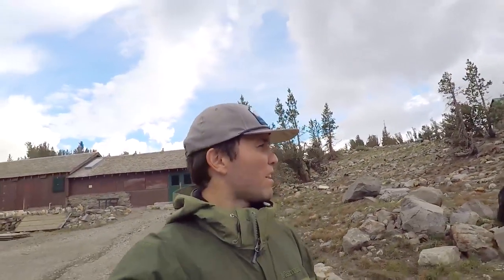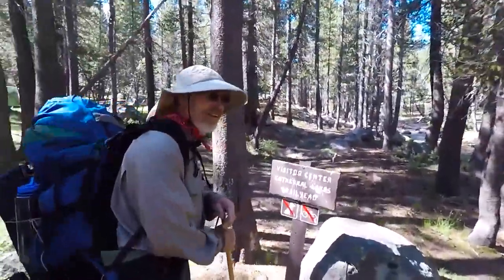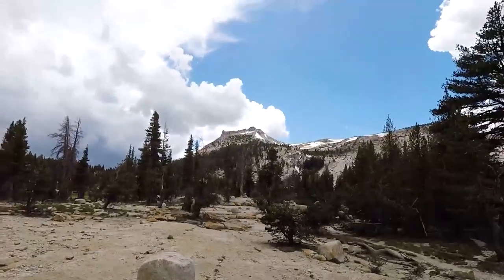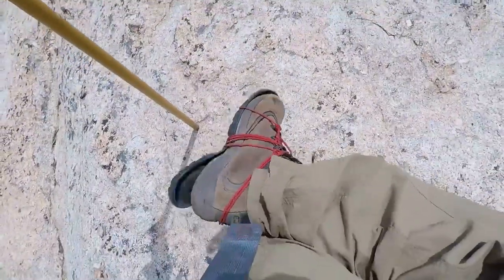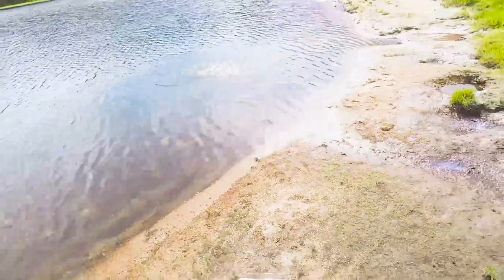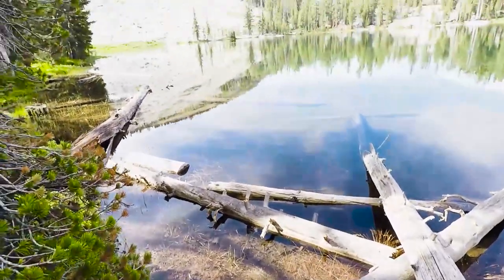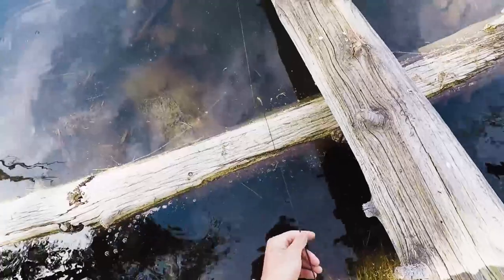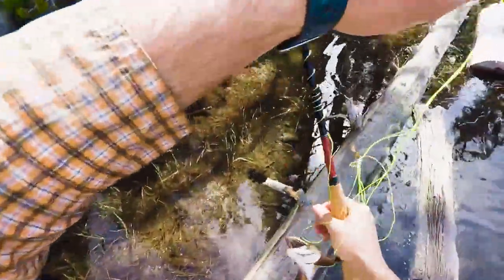Backcountry FLY FISHING in Yosemite With a BROKEN BOOT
Join me on the first leg of my Tenkara California adventure into the backcountry of Yosemite. Within the first few miles, my boot BREAK...it's a long hike from then on.

Guide to this video:

1:18 - Practicing Fly Fishing
2:02 - Entering Yosemite and the start of the hike
4:46 - Story of Sunrise Meadows
6:30 - Tenkara fishing at the first Sunrise Lake
8:13 - Tenkara fishing at the second Sunrise Lake

This was the first leg of the journey. In the next part, my dad and I will take you to the top of Cloud's Rest for a view that will take your breath away!

I hope you have a chance to visit Yosemite and do some fishing!

Cast & Spear is all about having fun fishing. If you're new to the sport, we've put together in-depth guides for how to get started spearfishing, surf-fishing, and much more.